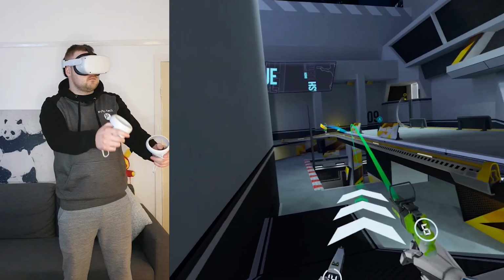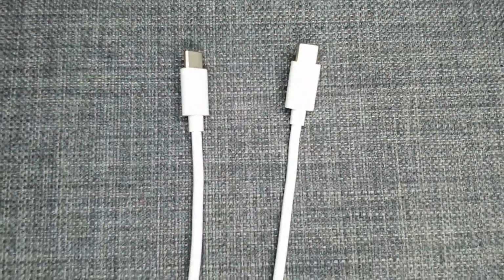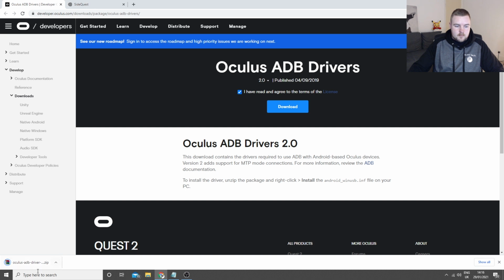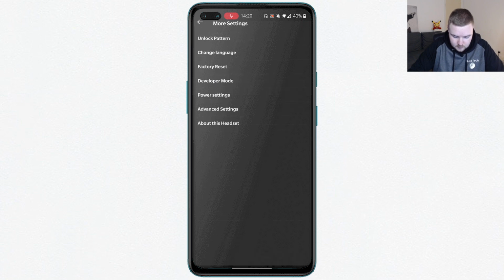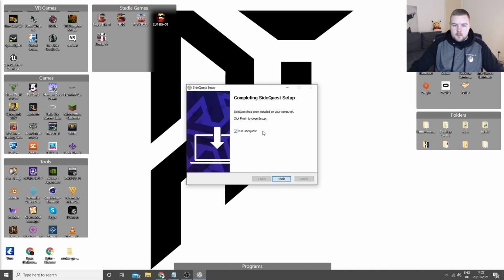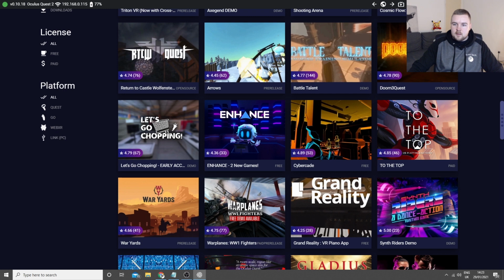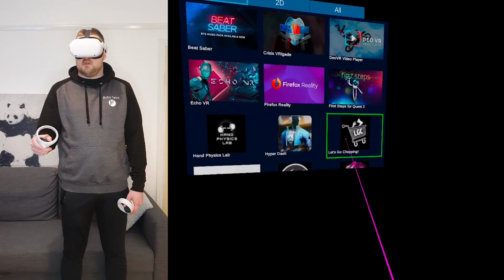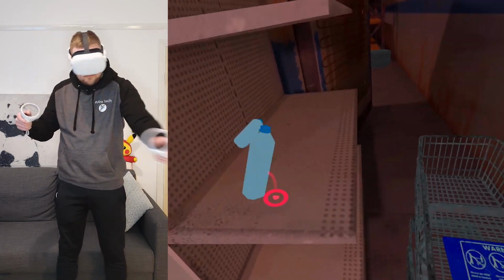HOW TO INSTALL SIDE QUEST 2021 - SIDE LOAD APPS QUEST 2 - DETAILED GUIDE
Full step by step guide on how to slide load apps onto your Oculus/Meta Quest and Quest 2!

Credits

Gif made by Alex Bayliss, Thank you!

Chapters
00:00 Intro + What is SideQuest?
1:18 What will you need?
1:49 Step 1
2:21 Step 2
3:28 Step 3
3:57 Step 4
4:22 Step 5
5:24 How to install games
6:50 How to find the games on Quest
7:29 Testing a SideQuest game
9:10 Outro